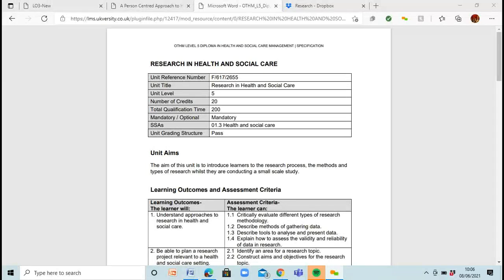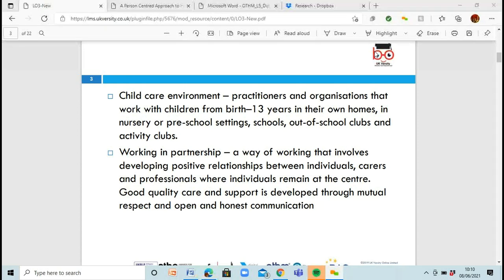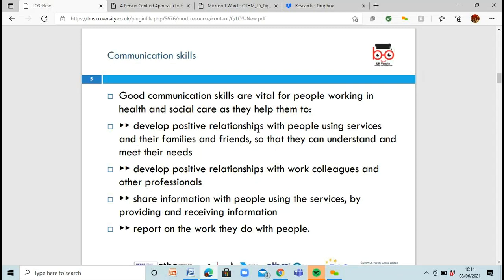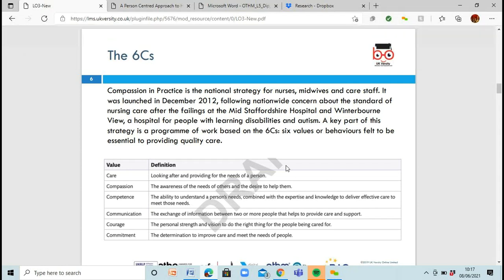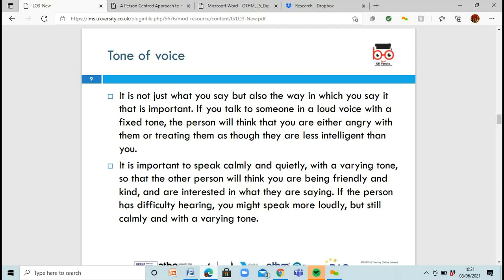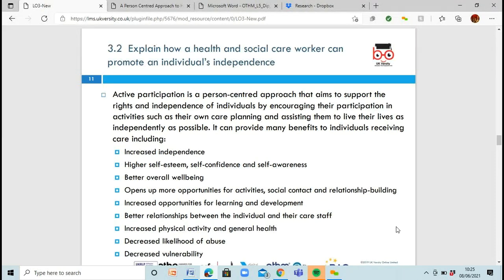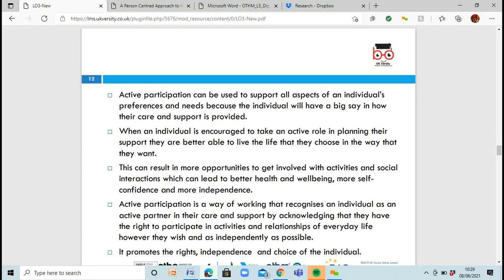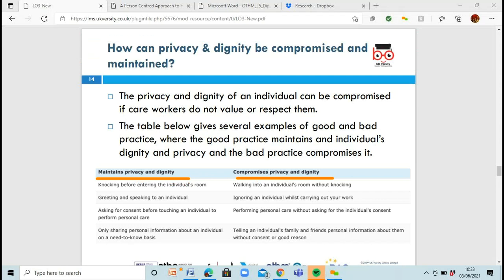L3 HSC Person Centred Approach LO3 2021 06 08